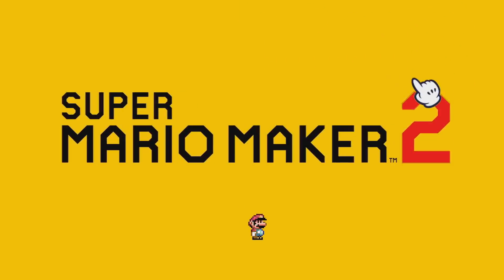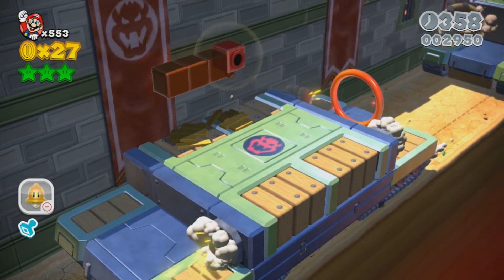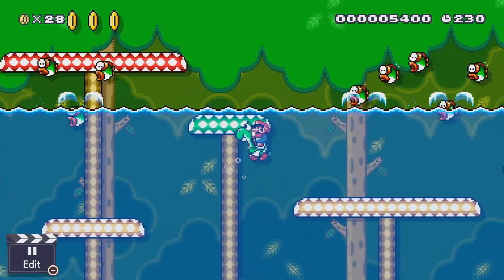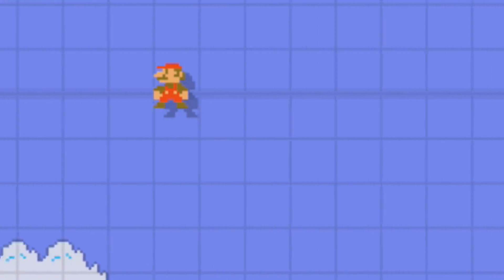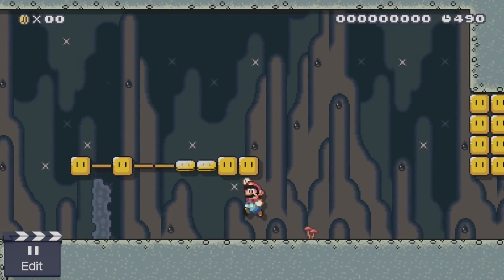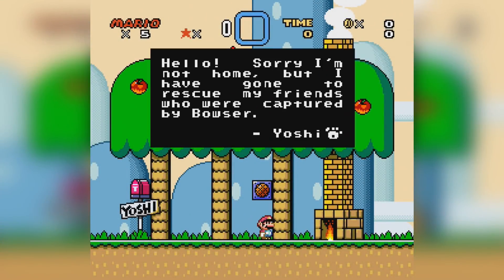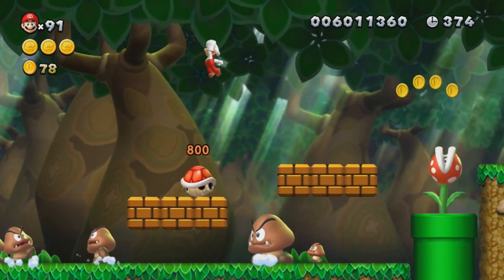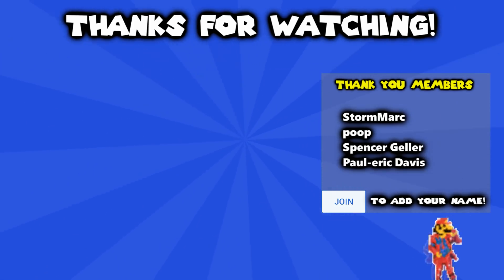10 Blocks that NEED TO BE in Super Mario Maker 2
I have lots of hype for Super Mario Maker 2. I mean, after all, the first one was amazing! Now, i'm sure there's a lot of new things that will be added, like slopes (lol). The thing is, there are so many-blocks that need to be added as they would make the game so much better! Here's ten of them!

🎶 Music Used 🎶
🎵 Shifty Boo Mansion - Super Mario 3D World
🎵 Athletic - Super Mario 3D World
🎵 The Bullet Bill Express - Super Mario 3D World
🎵 Singleplayer Menu - Mario Kart DS
🎵 Level Theme 2 - Super Mario Bros. 3
🎵 Flower Garden - Yoshi's Island
🎵 Map 7 - Super Mario World
🎵 Athletic - Super Mario World
🎵 Overworld - Super Mario World
🎵 Sky Land Overworld - New Super Mario Bros. Wii
🎵 Underwater (Edit) - Super Mario Maker